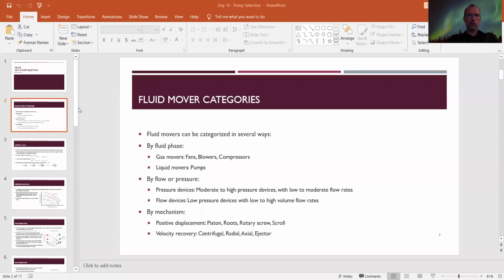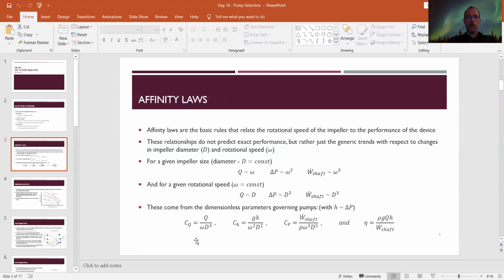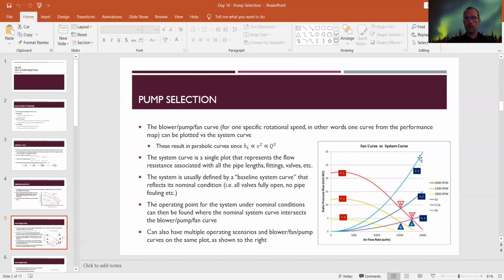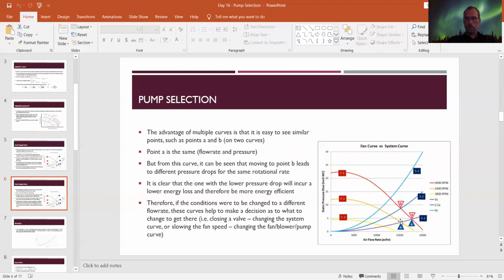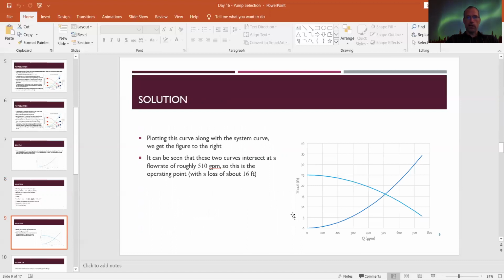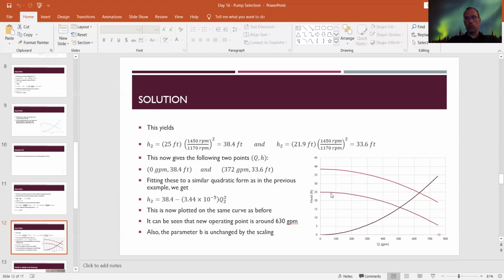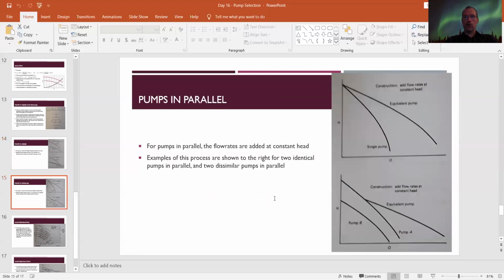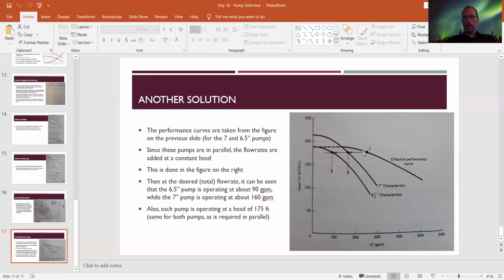Day 16 - Pump Selection